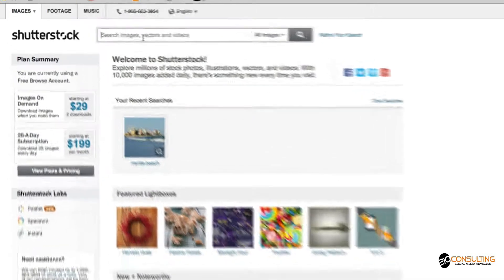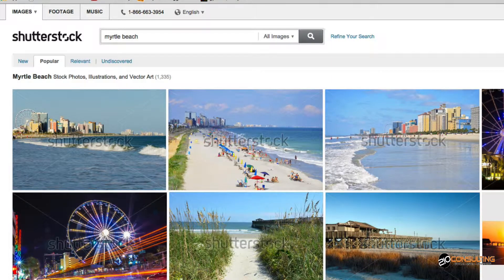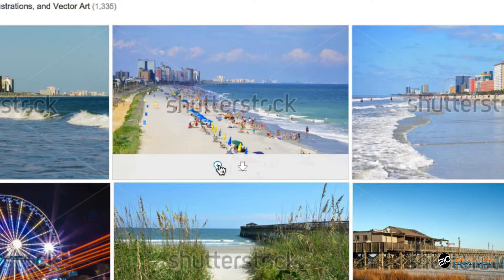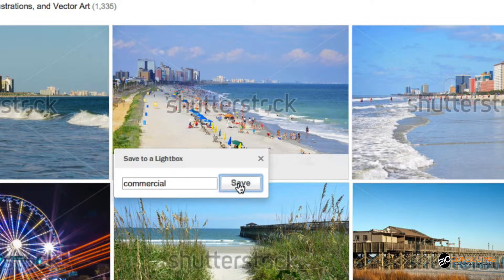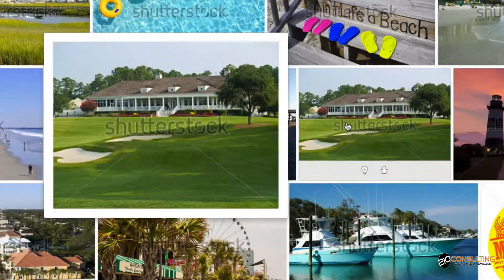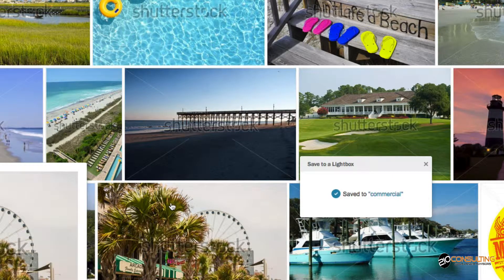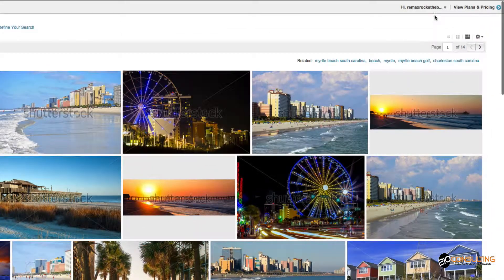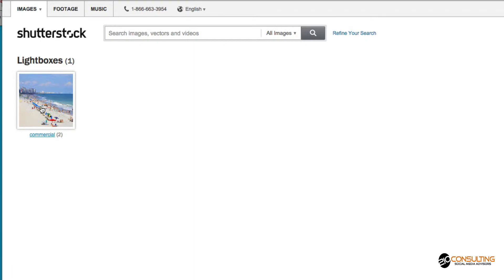How To Create & Use a Lightbox in Shutterstock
Shutterstock is a great resource for images.  This is a quick tutorial on how to use the lightbox feature inside